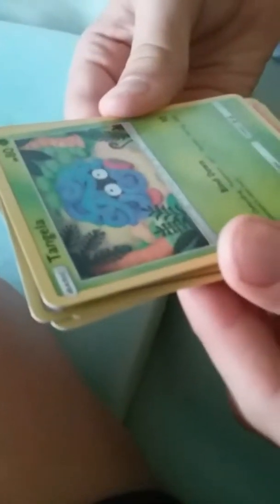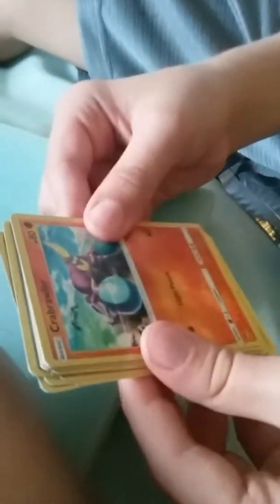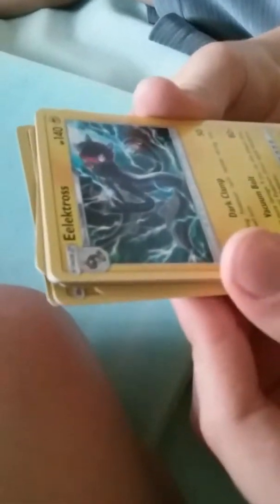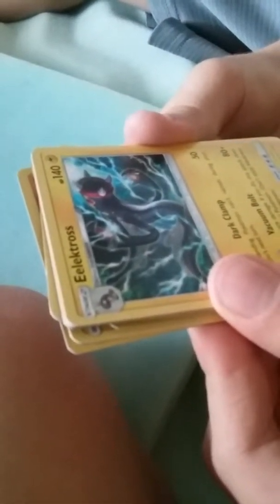Poke'mon Sun and Moon Burning Shadows pack opening!